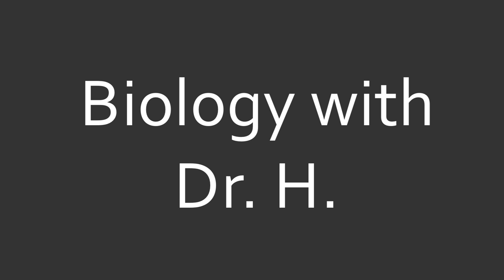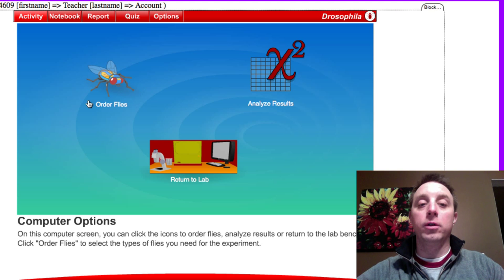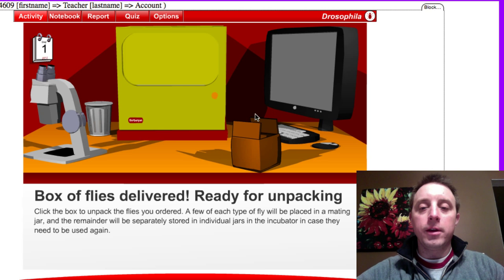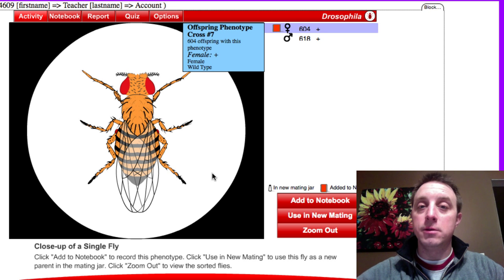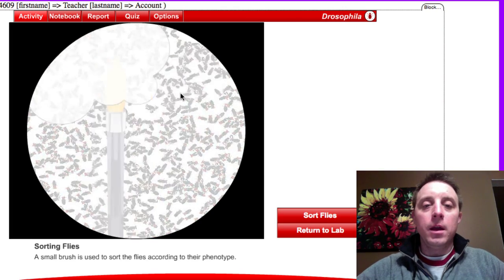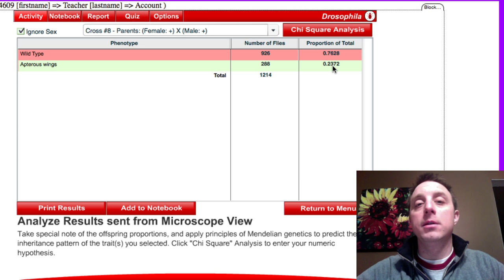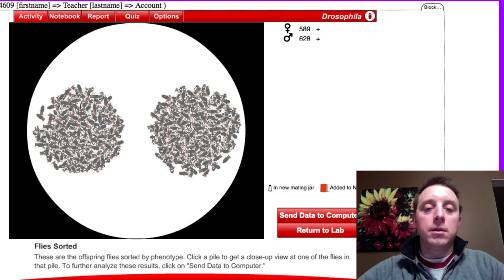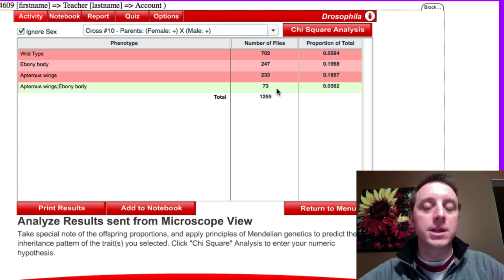Online Genetics Lab Overview